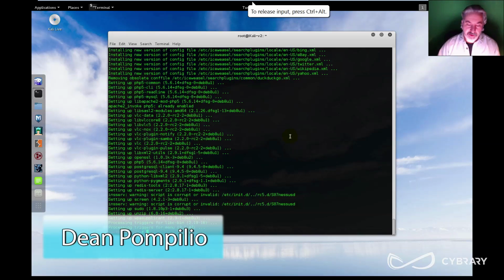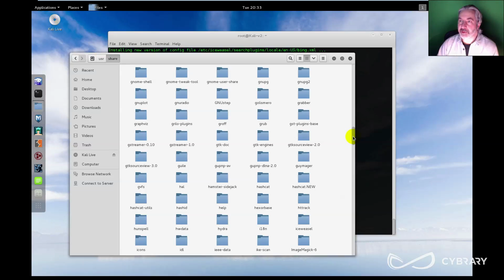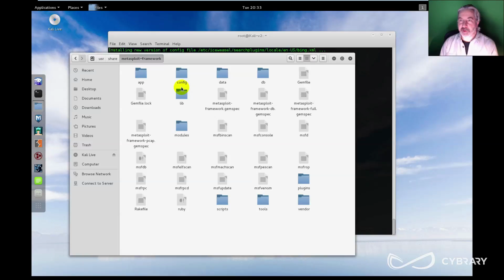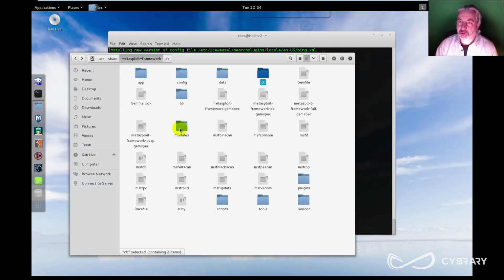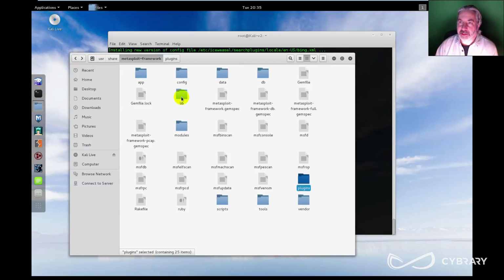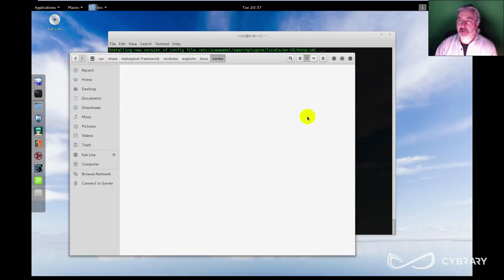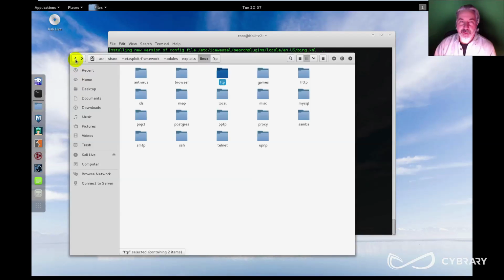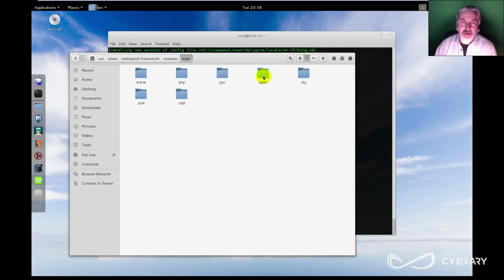Explore Metasploit Structure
Part 2 – Explore Metasploit Structure

In this video we discuss the basic structure of Metasploit by examining some key folders:

    Tools folder
    Database folder – for saving info.
    Scripts folder
    Plugins folder
    Modules folder – for attacks, exploits, and payloads
    Lib folder – for developers to extend the product